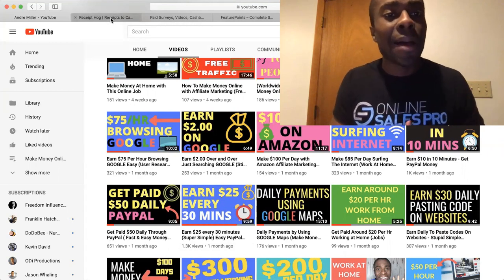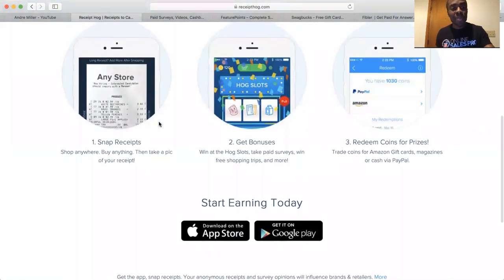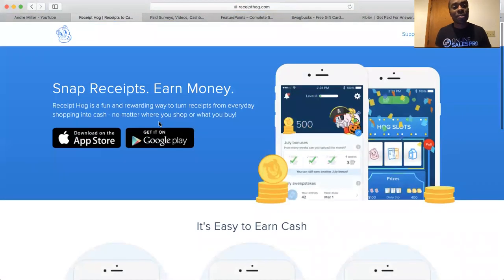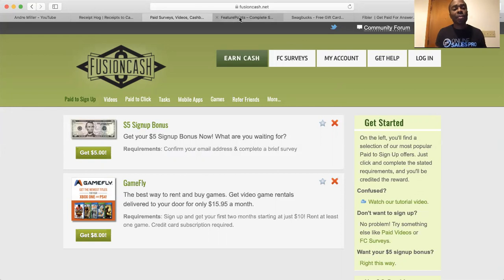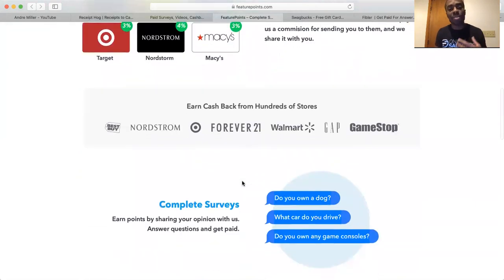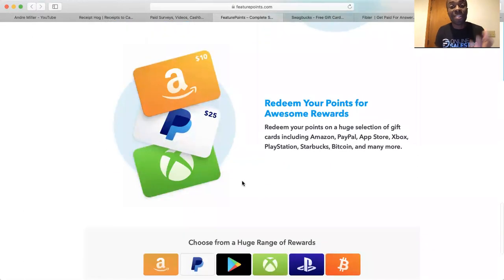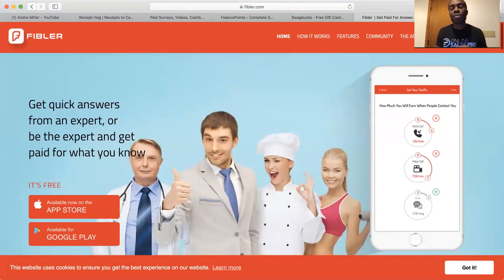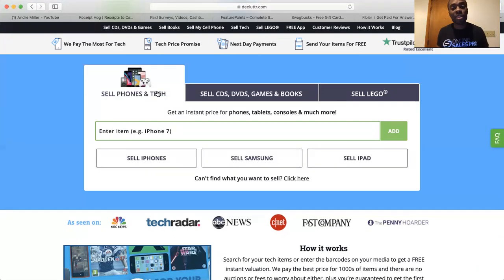6 BEST APPS That Pay You MONEY (2019)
6 BEST APPS That Pay You MONEY (2019)